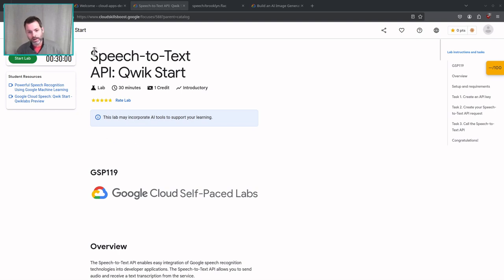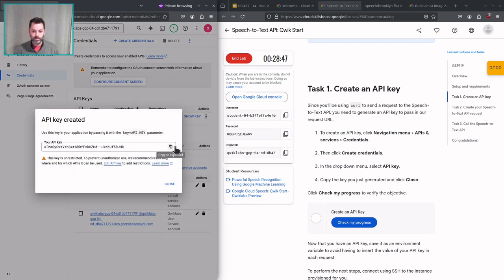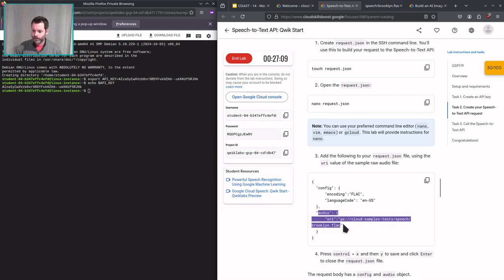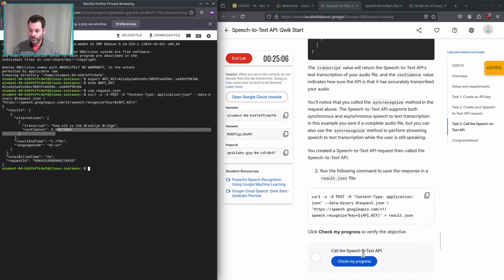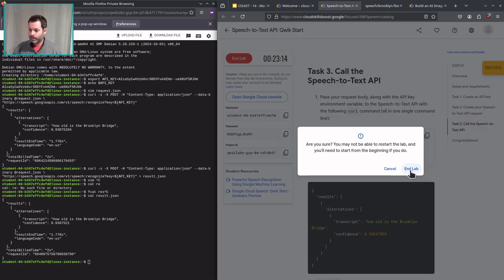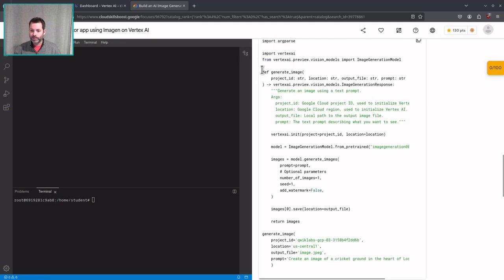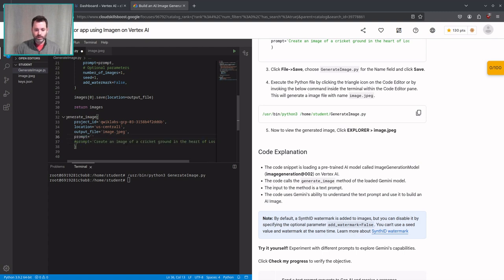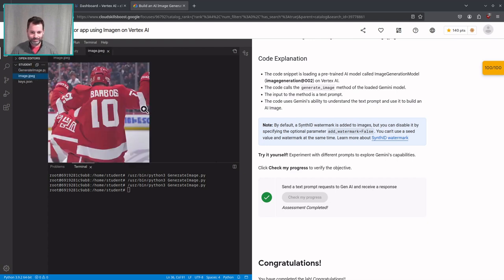CIS655 - Cloud Applications Development - AI Labs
A run through of a pair of CloudSkillsBoost labs that deal with AI at multiple levels of management.  Fun stuff if you want to transcribe text from audio or generate images via prompt!

Build an AI Image Generator app using Imagen on Vertex AI